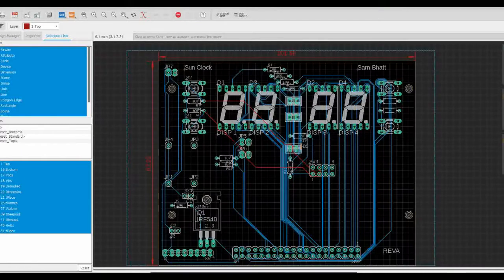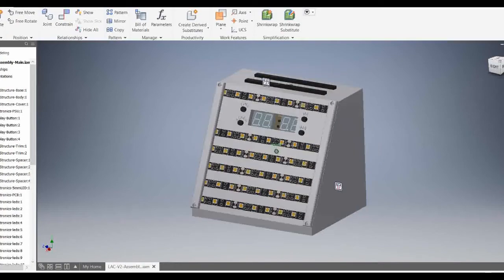Sunrise Clock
I built an alarm clock that uses light to wake a person up instead of sound. This project took me about 3 months to complete from ideation to completion.